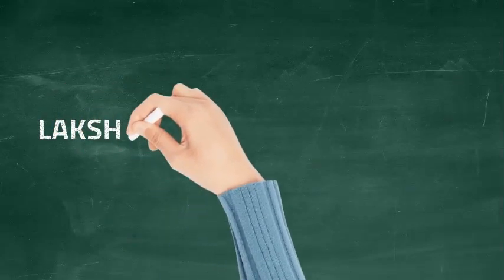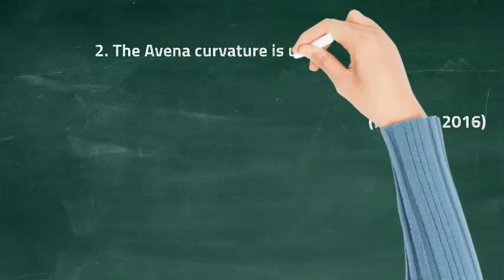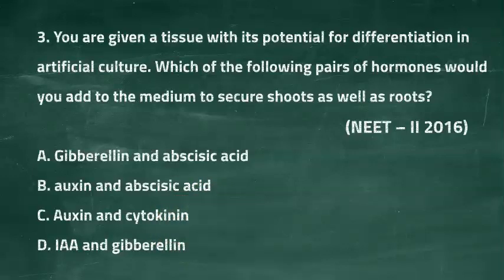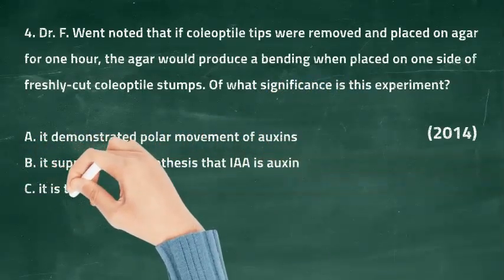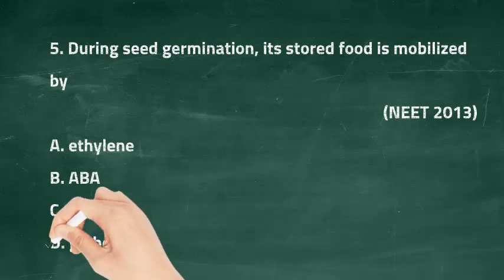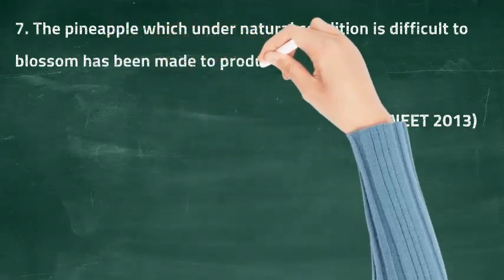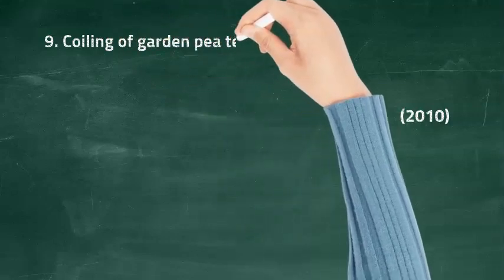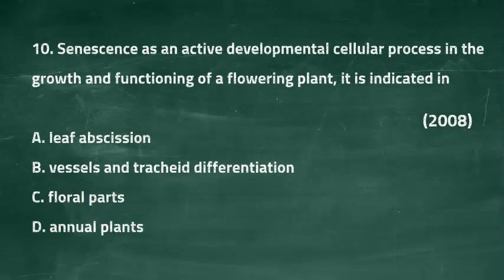Previous Year|| NEET|| Question Bank|| Biology|| Class 11th|| Chapter 15|| Lecture 15|| Lakshya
Address- Opp. Shani Mandir, Dalhousie Road, Pathankot (PB.)

Join Us for The Coaching Classes of IIT-JEE/NEET/NDA/BOARDS.